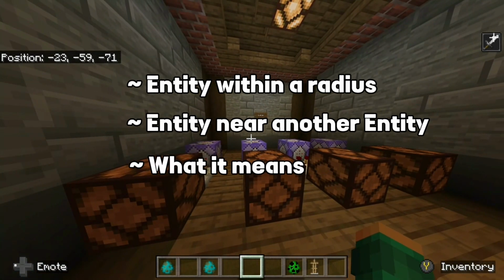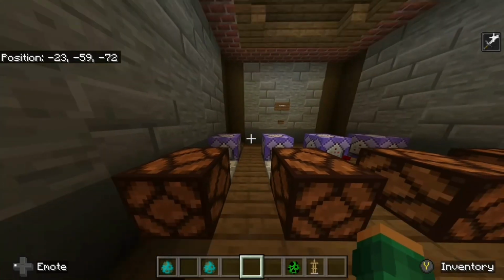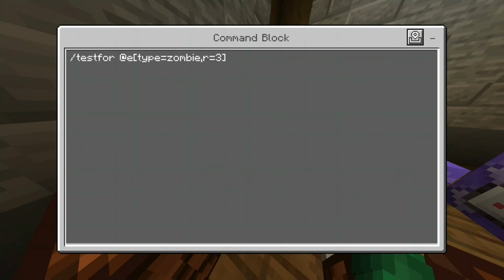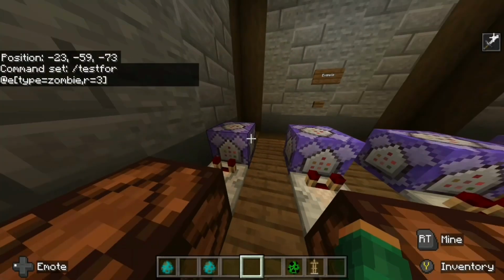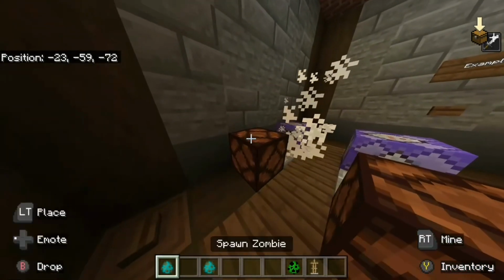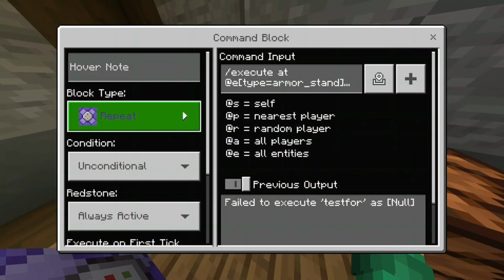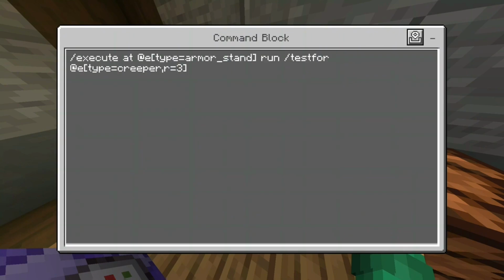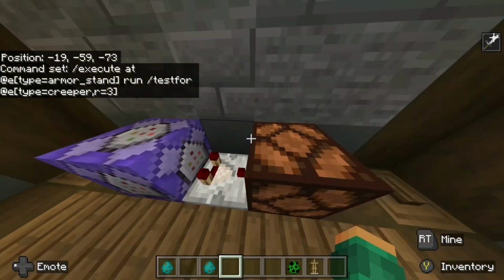How to use Radius (Check when entities are nearby) MCBE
Commands:
R U AA
/testfor @e[type=zombie,r=3]
R U AA
/execute at @e[type=armor_stand] run /testfor @e[type=creeper,r=3]